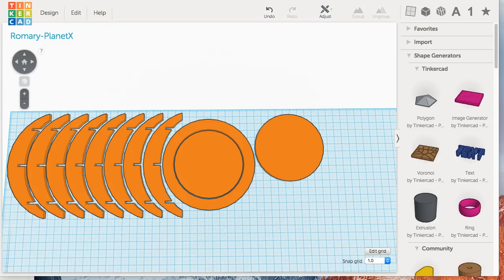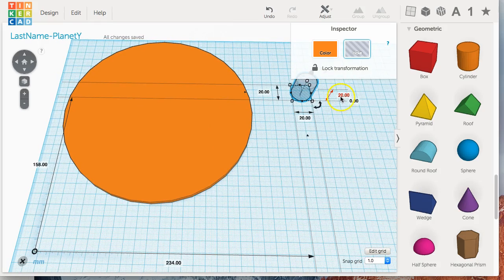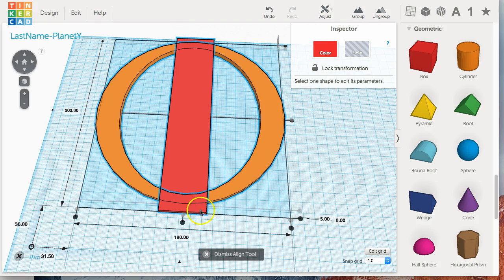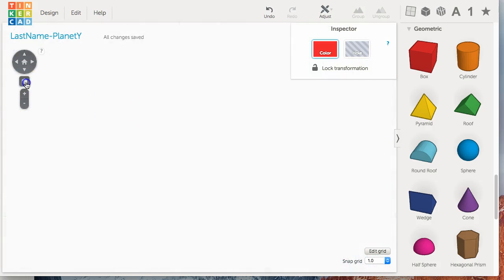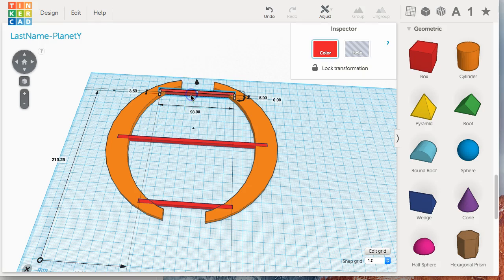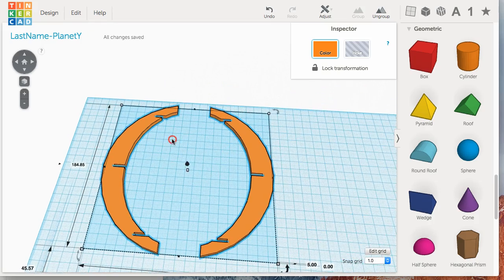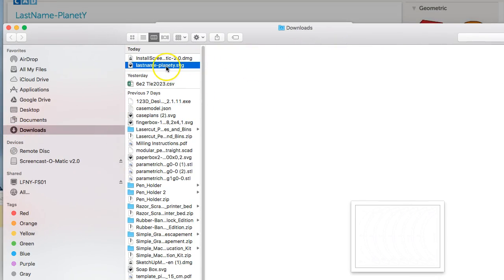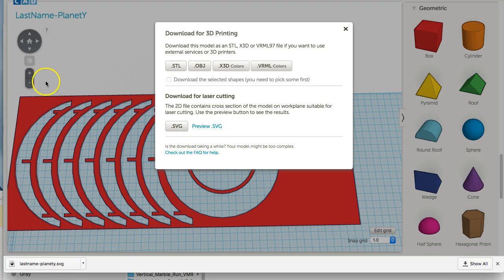Scale Planet Model Laser Cutter, Tinkercad, Skeleton, Frame